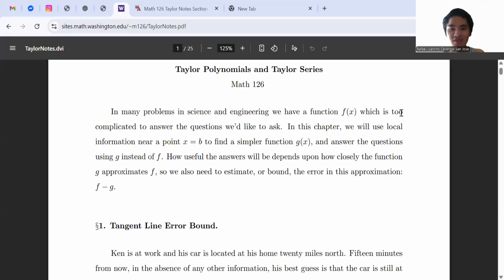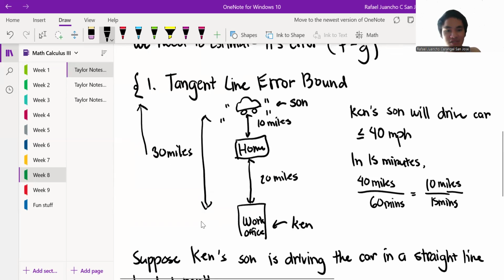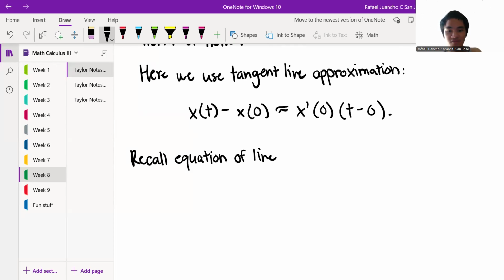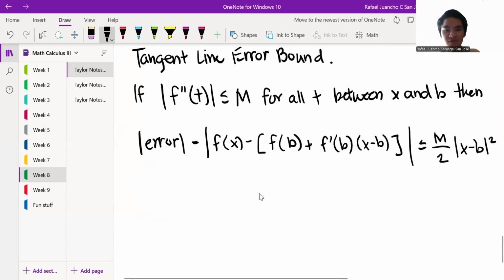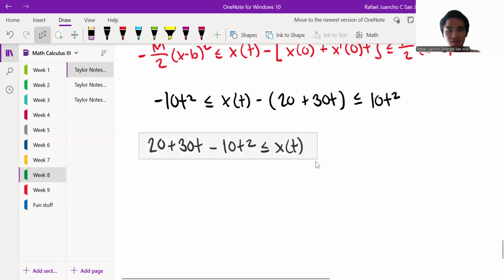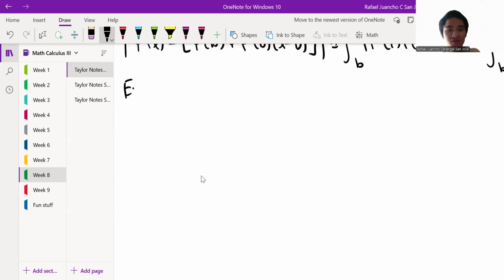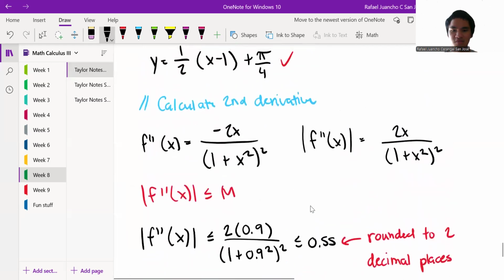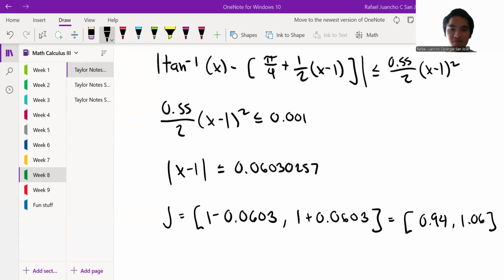Taylor Notes Section 1